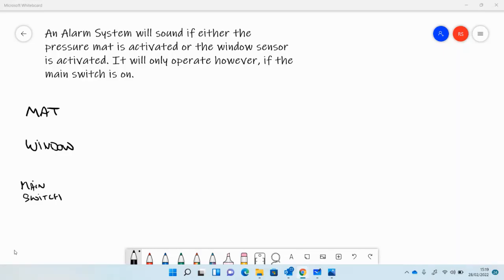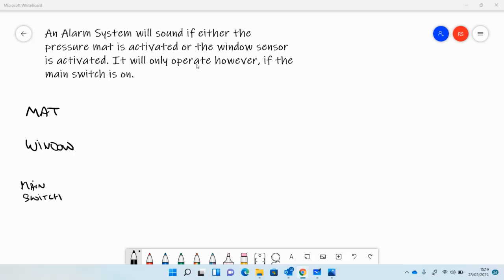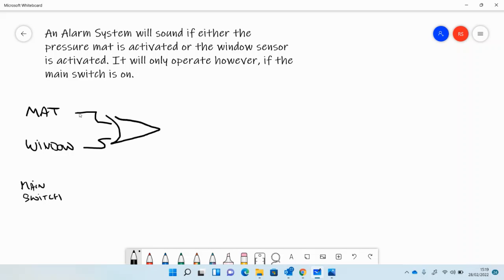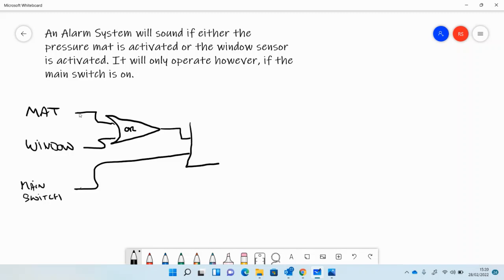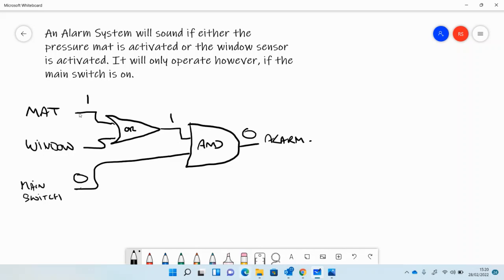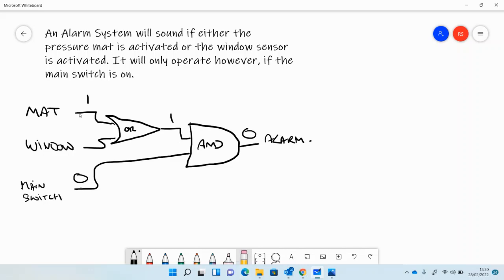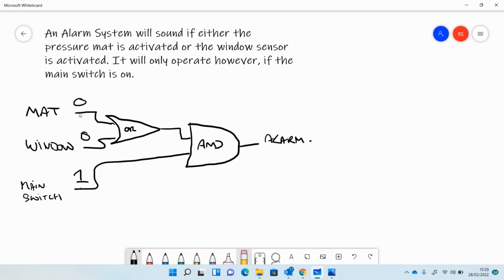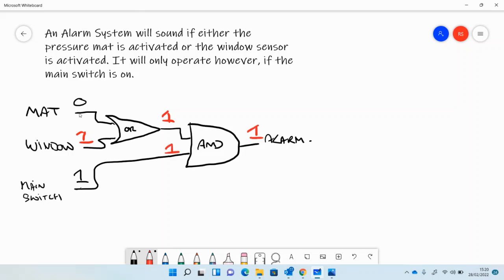Alarm System Logic Circuit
Drawing a logic circuit with AND and OR gates for a simple burglar alarm.
GCSE Computing Logic diagram